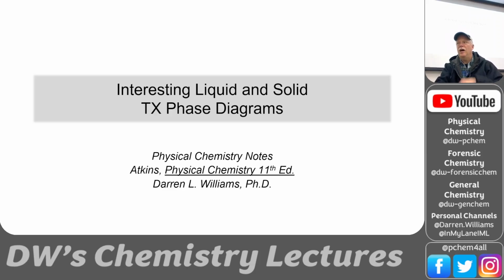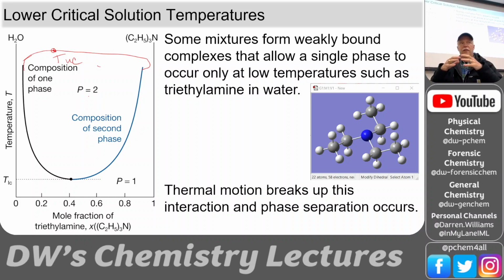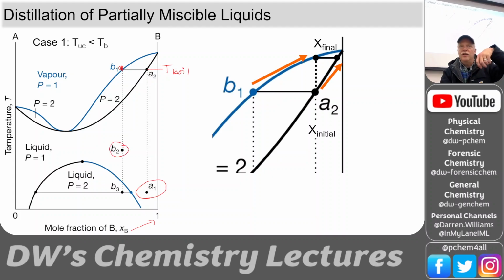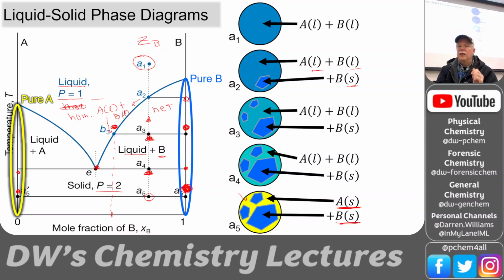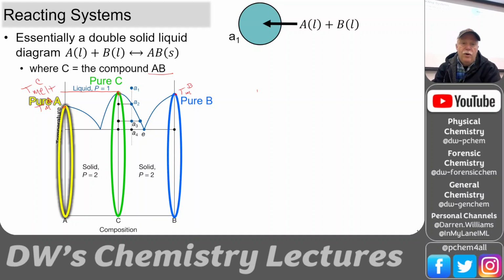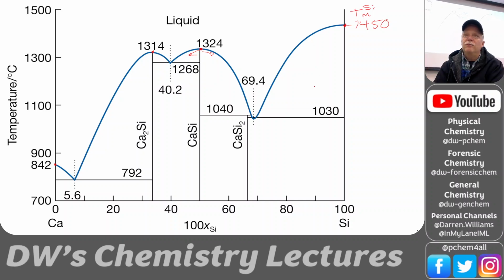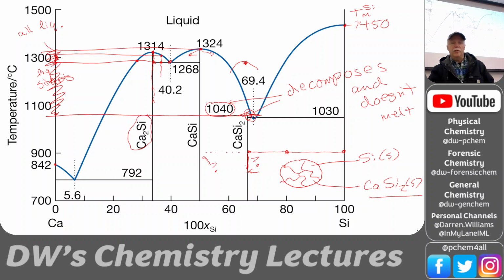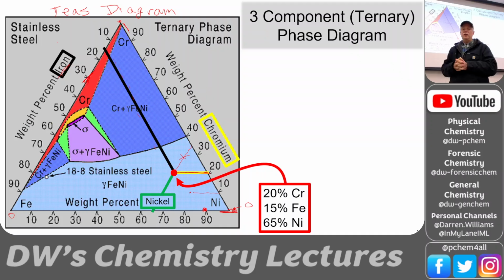4449 L22 Partially-Miscible Liquid and Solid TX Phase Diagrams 2025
DW starts by showing various heterogeneous (partially miscible) liquid TX phase diagrams. Then we cool things down to discuss solid-liquid TX diagrams.